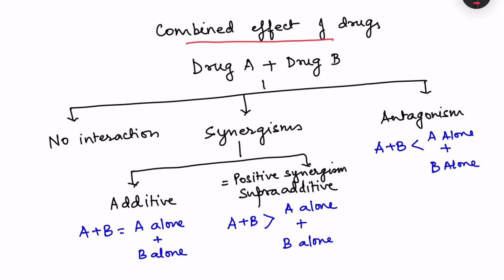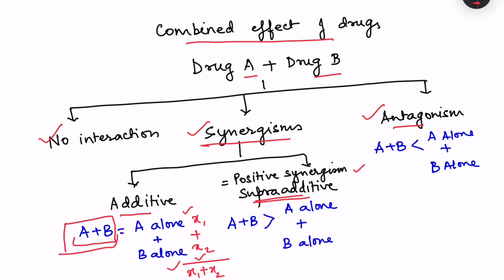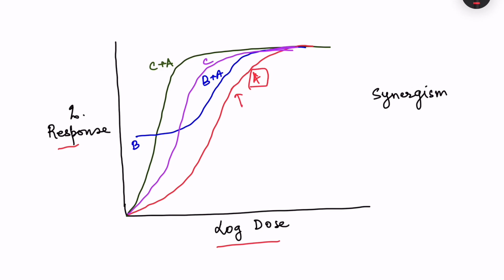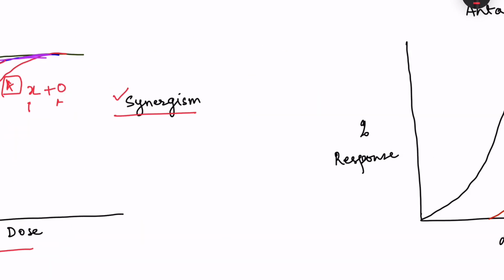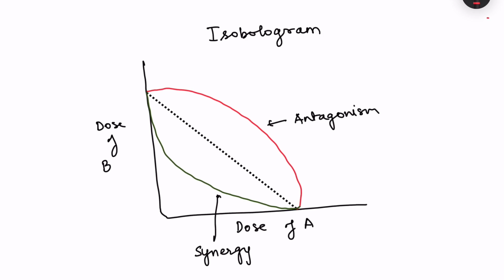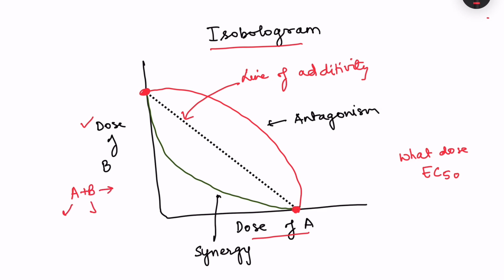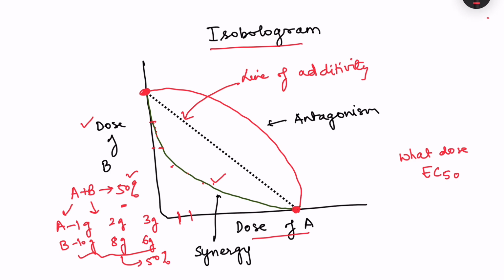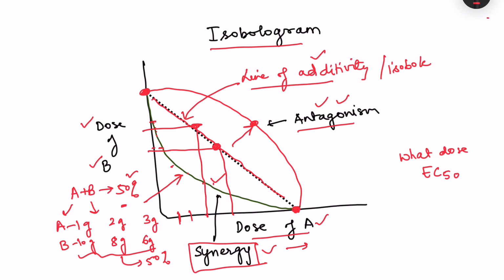Pharmacodynamics Lecture 4: Interaction of drugs, isobologram, synergism and antagonism